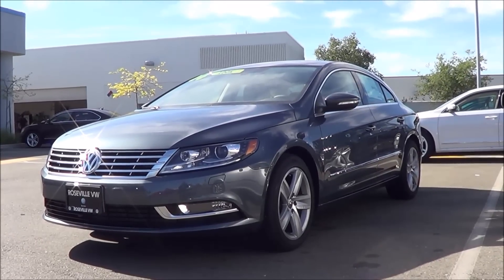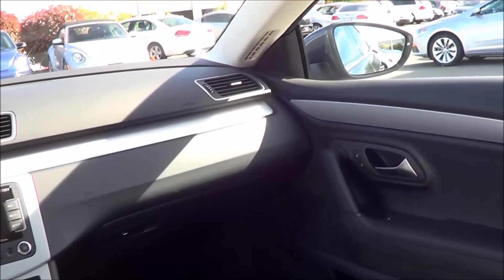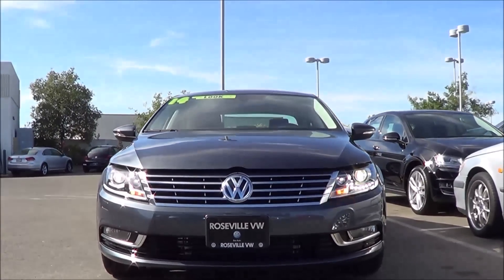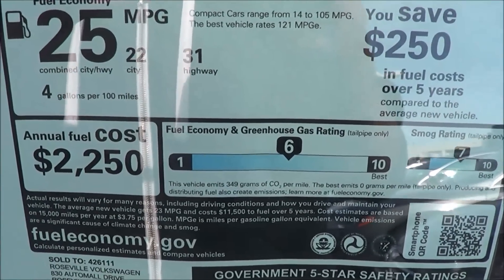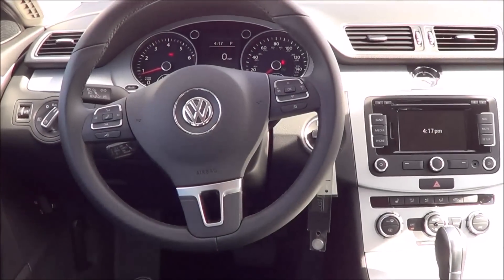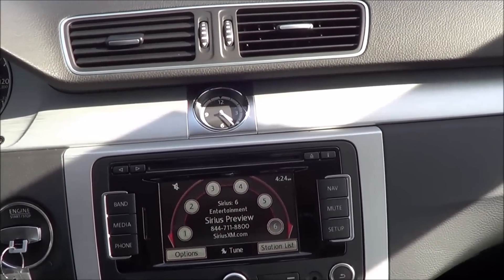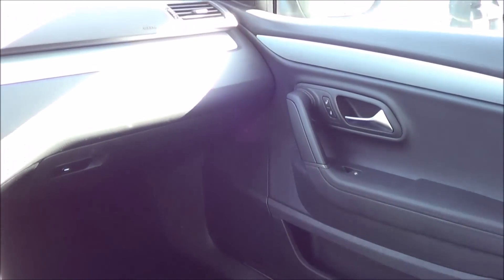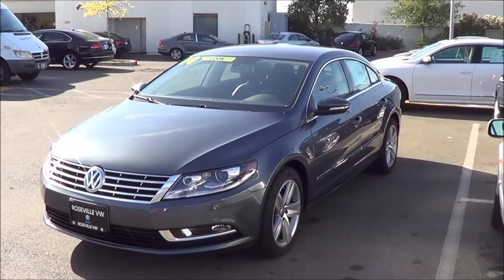2015 Volkswagen CC Start Up and Review 2.0 L Turbo 4-Cylinder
Camerons Car Reviews Score: 4.5/5
Powertrain Options: 2.0 L Turbo 4-Cylinder with a 6-Speed Automatic or a 3.6 L V6 FWD or AWD
Engine & Performance
MAXIMUM PAYLOAD** 1149 lbs.
VALVES 16
Fuel
ENGINE TYPE Gas
FUEL TYPE Premium unleaded (recommended)